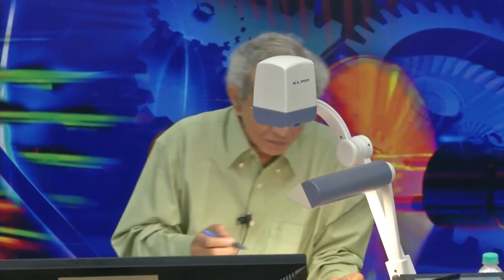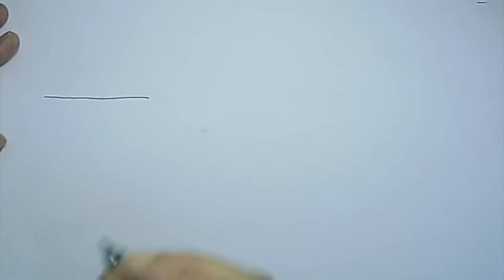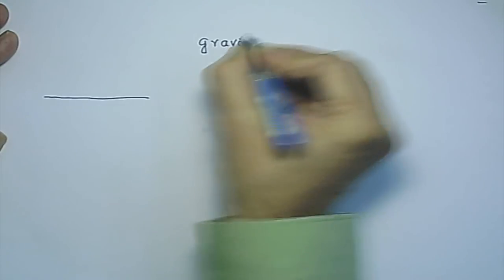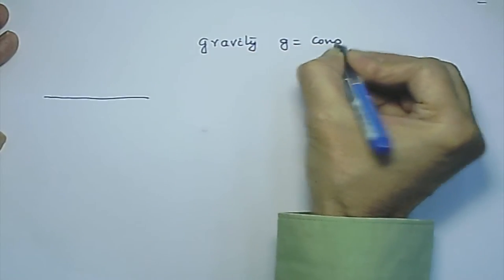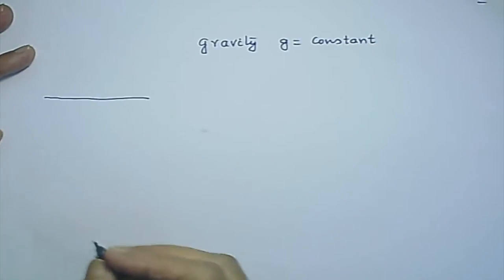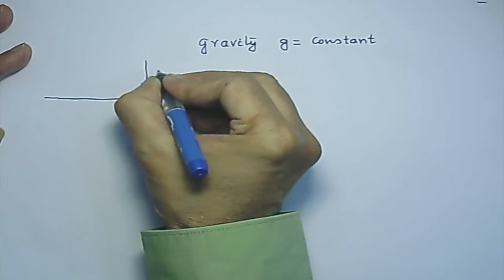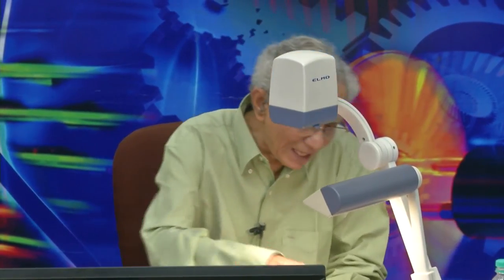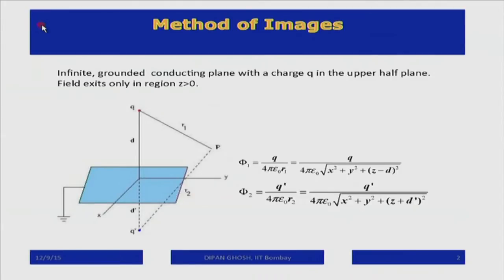EP M S03 Electromagnestism III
This is 3rd session of this series on Engineering Physics workshop arranged for teachers. It was delivered by  Professor Dipan Ghosh from IIT Bombay.

In this session Professor Dipan Ghosh explained magnetostatics, equation of continuity, Biot savart's law and vector potential.